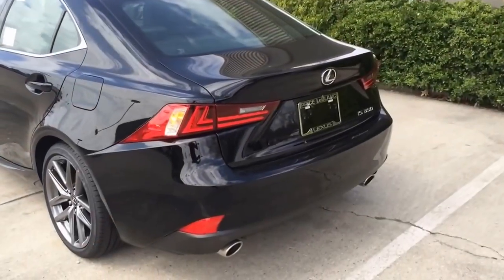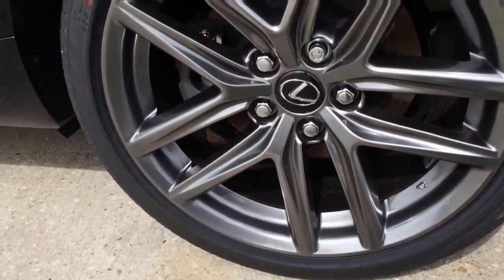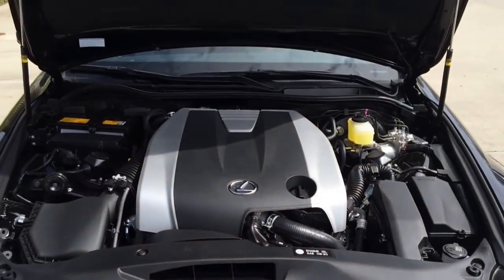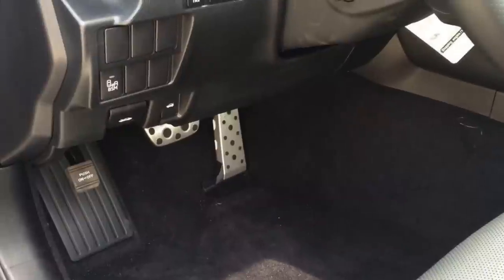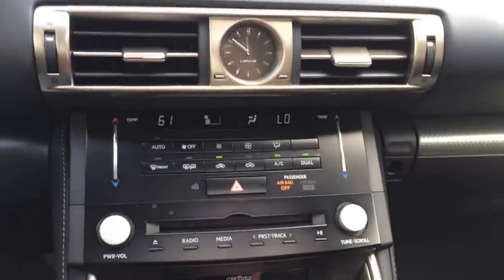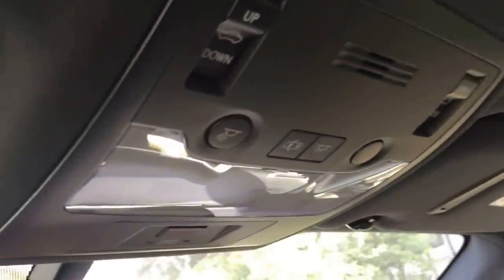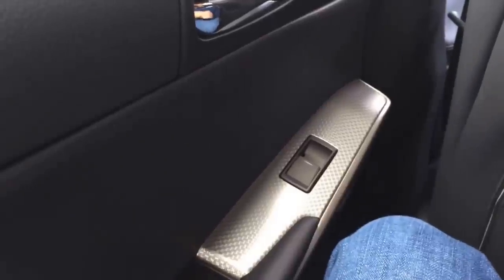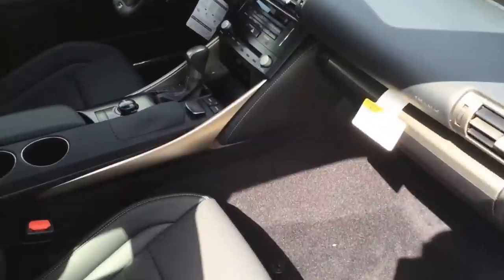2014 Lexus IS350 F-Sport Exhaust, Start Up and In Depth Review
2014 Lexus IS350 F-Sport in Obsidian Black with Black Interior. Start up to the engine, Exhaust sound and In Depth review of the interior and exterior..

2014 Lexus IS350 F-Sport w/out Destination Charge $39,465
The one Feature on this Video with Options and Destination Charge is $48,548

==Want to see a car you like?? Comments in the comments section and ill try my best to film it ==